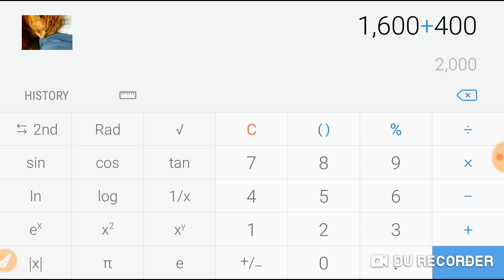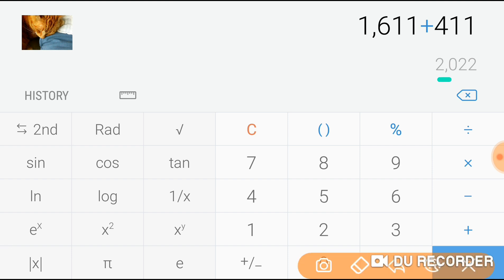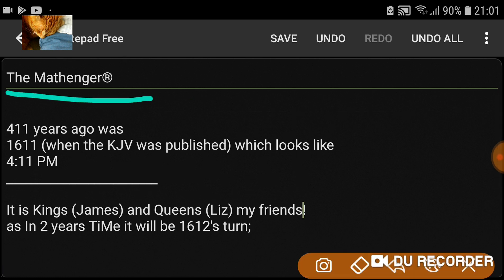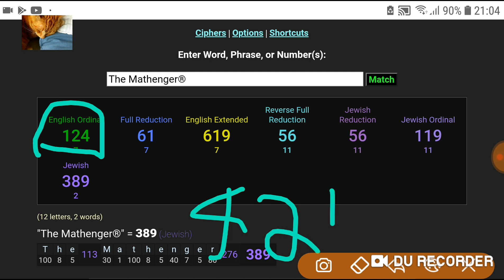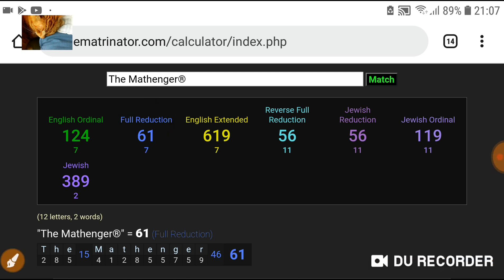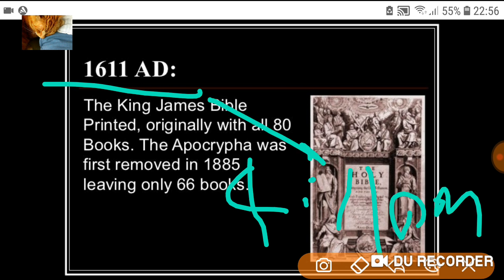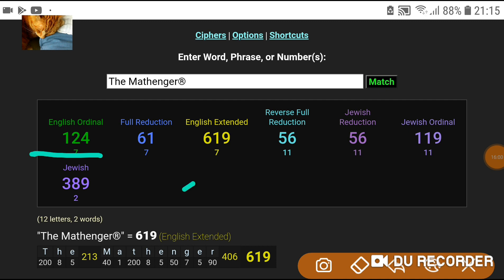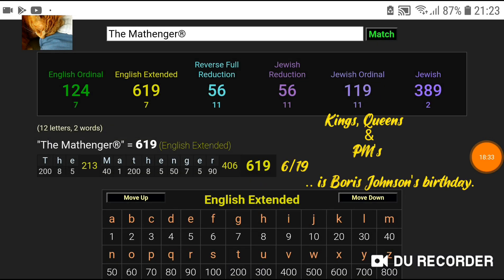Kings & Queens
.. with PM's inbetween

At the TiMe of recording this,
I didn't know Boris Johnson's birthday is 6/19

(-cheers Sandy 😁)